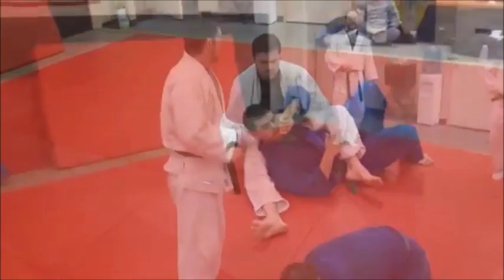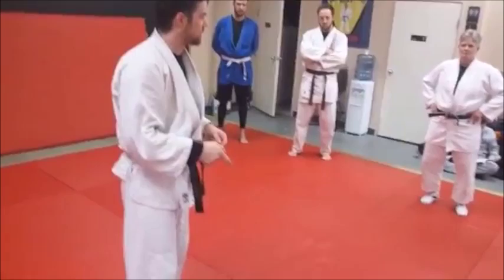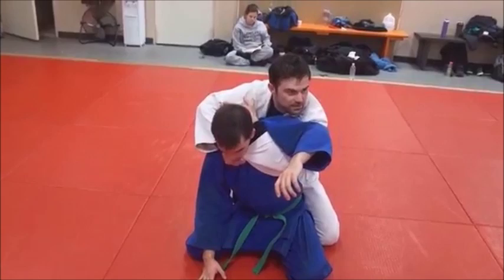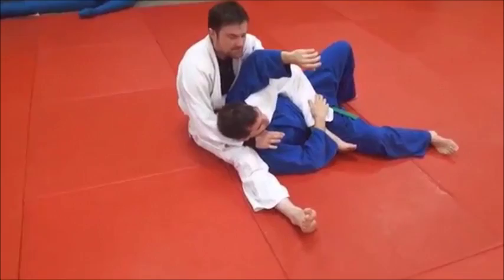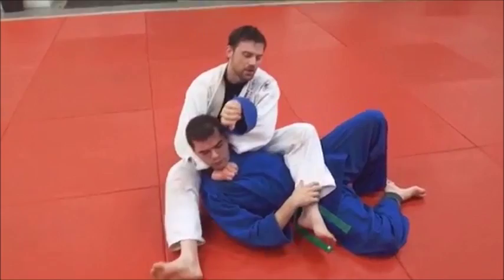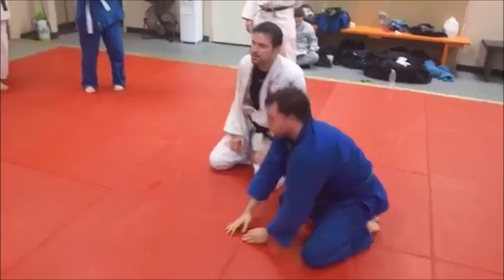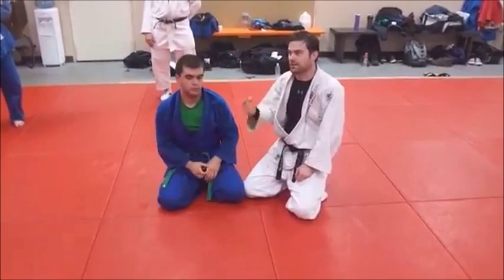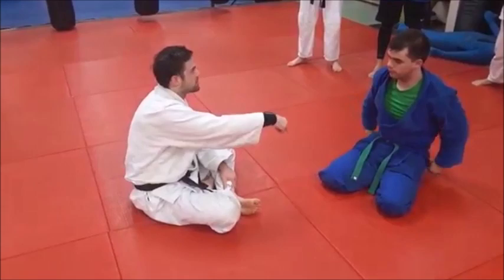ROLLING SODE JIME (Sleeve Strangle)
Here is a rolling application of Sode Jime (Sleeve Strangle). Coaching by Derrick Darling.